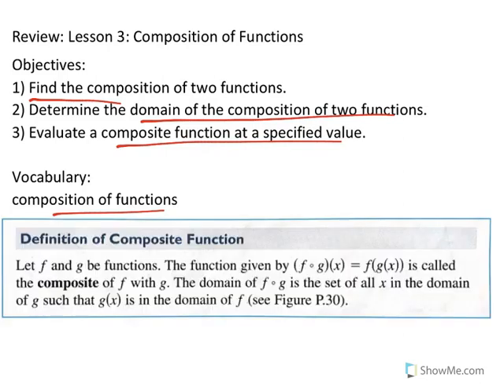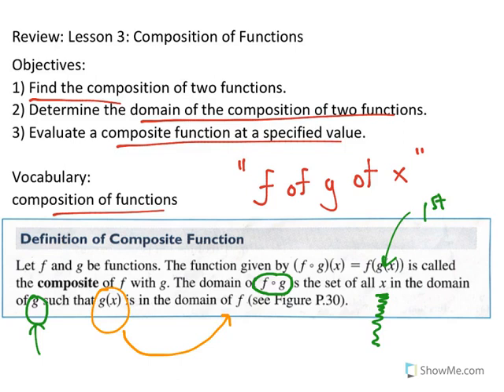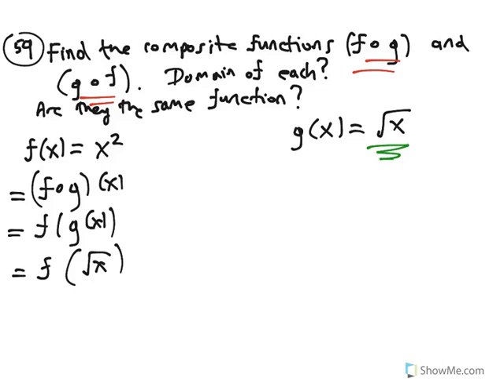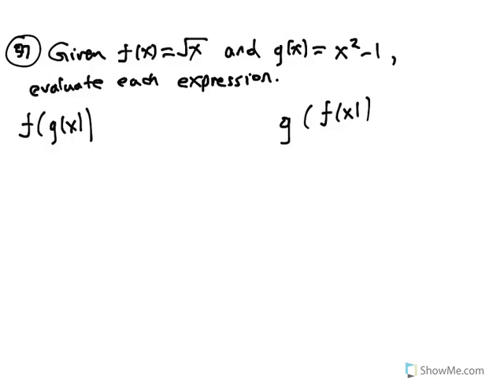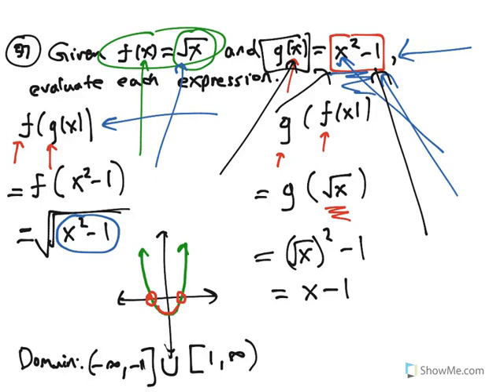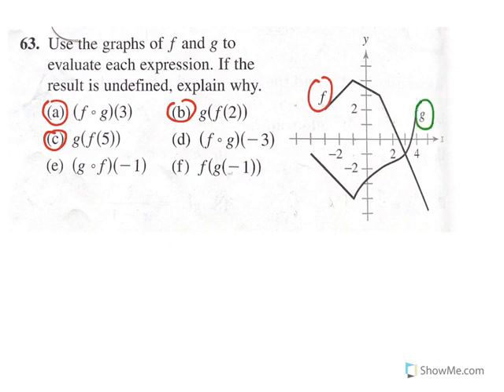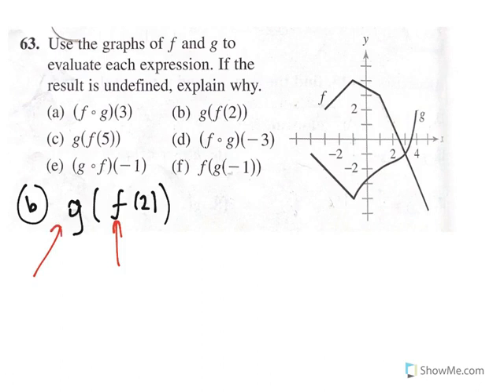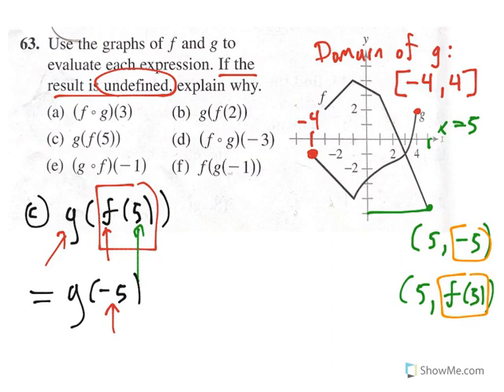Review Lesson 3: Composition of Functions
0:24 Definition of Composite Function
1:50 Conceptual Understanding of a Composite Function
3:44 Definition of Domain of a Composite Function
5:07 Example: Finding two compositions of functions, f of g of x and g of f of x
7:48 Example: Domain of Composite Functions
12:36 Example: Evaluating composite functions at given input values
19:37 Example: Evaluating composite functions at given input values using given graphs of the individual functions f and g